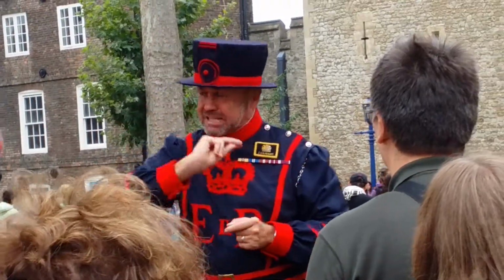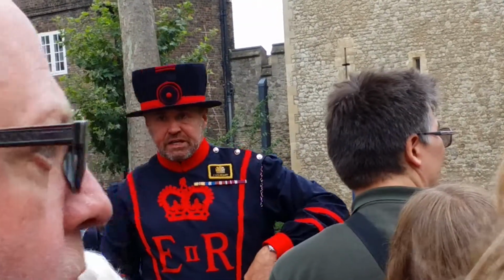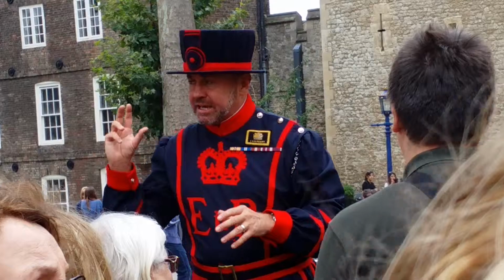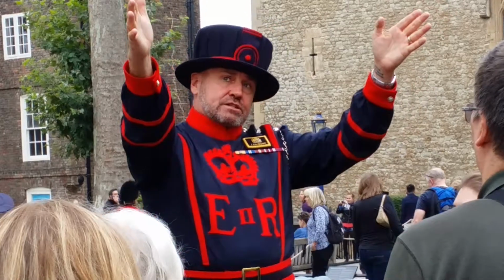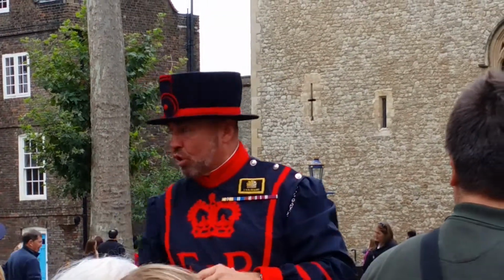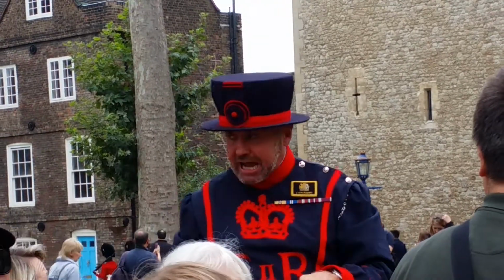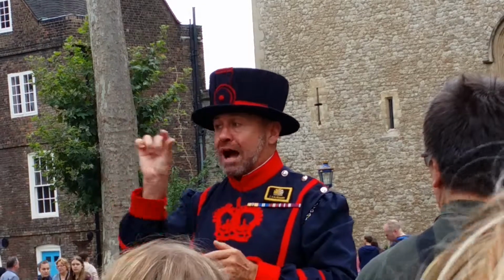TOWER OF LONDON 11/09/2014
La Torre di Londra (in inglese Tower of London) è un complesso costruito nel Medioevo (1078) e composto da diversi edifici fortificati che nel tempo sono stati usati come fortezza, polveriera, palazzo reale e prigione per detenuti di famiglie nobili.
La Torre di Londra è protetta dai beefeaters.
È annoverata fra i patrimoni dell'umanità dell'UNESCO dal 1988.